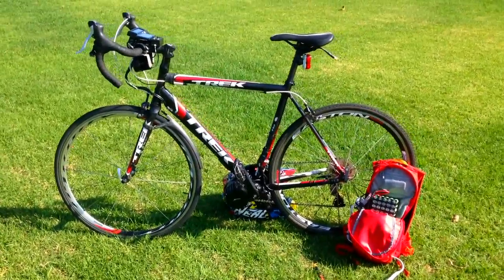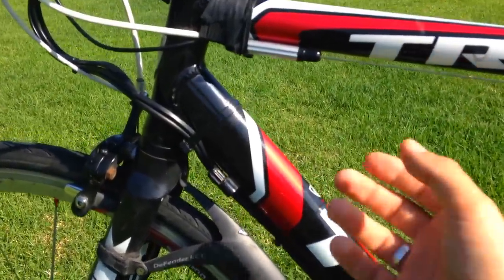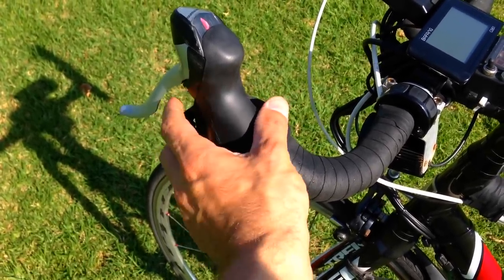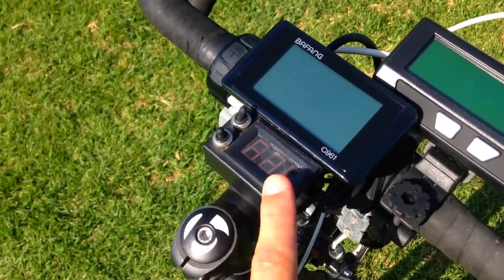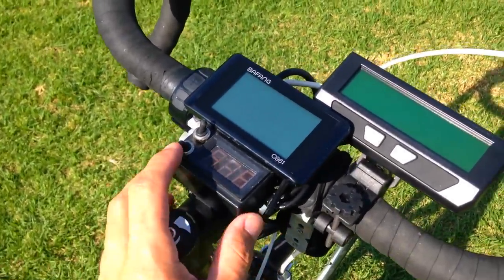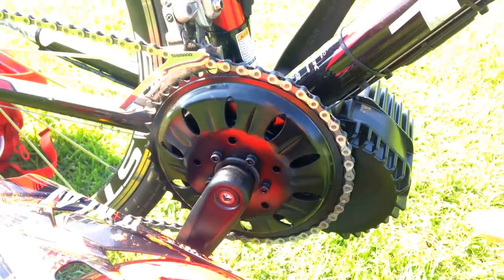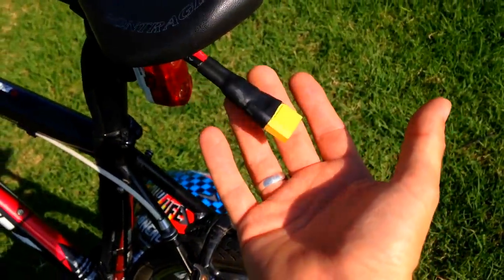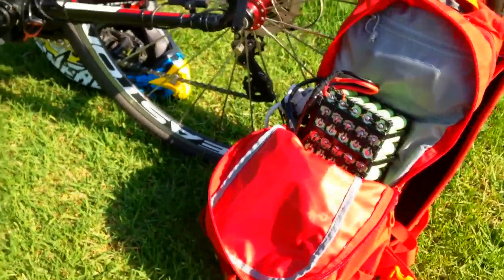Bafang BBSHD 1000w mid-drive • Walk around my road bike • Electric Bike 48v BBS02 8fun motor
My extremely overpowered & modified BBSHD setup:

Motor:
•Bafang BBSHD 1000w 48v (1455watts peak)
•Custom controller settings with 100% throttle enabled at PAS-0 and no speed limit (unloaded wheel spinning at 102kmh with 46T)
•46 tooth chainring (74.1km/h top speed on flat)
•189 RPM at 58.8v (factory settings 160 RPM maximum)
•4.8kg motor

Battery:
•1,5 hours safe fast charge (6A 350w charger set at 59v)
•3.65kg battery pack transported inside my backpack connected to the bike with XT90-S high discharge anti-spark connector.
•70x NCR18650PF Panasonic High Current cells
•No BMS for 100% charge (4.2v per cell) = 100% performance!!
•Range (with BBS02 motor): +/-26km in the city / 36km continuous full throttle with only few stops

Dashboard:
•V3 Cycle Analyst with with 1.00m ohms shunt
•Bafang C961 display
•2x 15 watts LED headlights (two modes: normal or high bean)
•Waterproof red LED voltmeter to monitor battery sag and performance during the ride.

Throttle / Brake Sensor:
•Left thumb throttle (connected to the BBSHD controller) adapted to road bike handlebar, set up between the brake lever and the bar (almost invisible) mounted on a copper T-joint (used for plumbing, same thickness as the handlebar) the long bit cut in half riveted to the bar with the other bit sticking out enough to mount the throttle.
•Magnetic cut-off sensor in line connected to my mechanical rear brakes

Bicycle:
•9kg Trek Road Bike
•Easton (rear) Shimano (front) performance 700c racing wheels with aerodynamic flat spokes
•Mechanical brakes